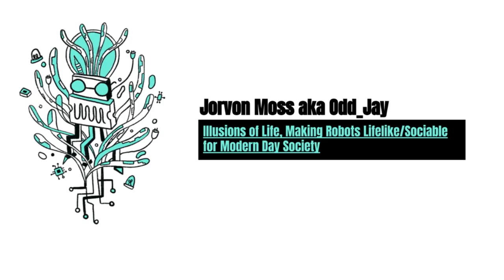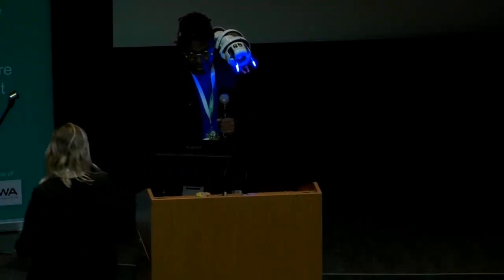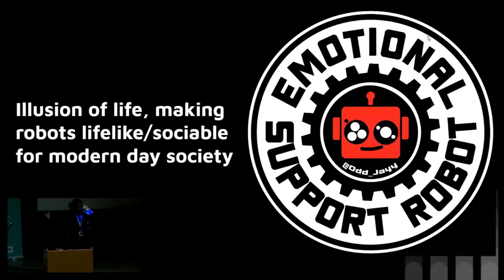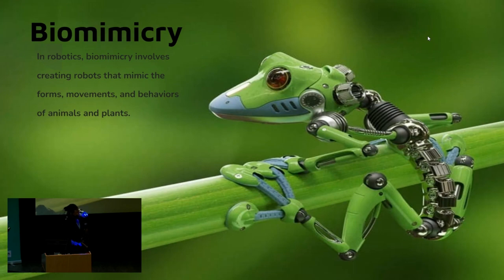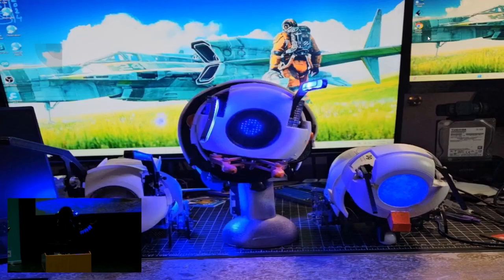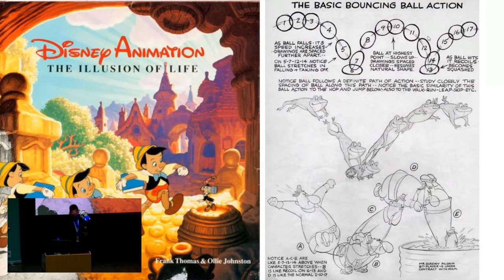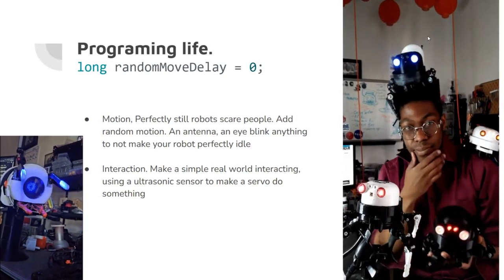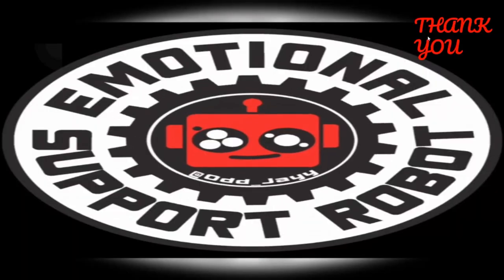Jorvon Moss (Odd_Jayy): Illusion of life, making robots lifelike/sociable for modern day society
In my presentation, I will explore innovative strategies for designing robots that seamlessly integrate into human society by prioritizing comfort. By focusing on aspects such as physical appearance, behavior, and interaction capabilities, we aim to enhance acceptance and usability of robots in various human environments, fostering a harmonious relationship between humans and machines